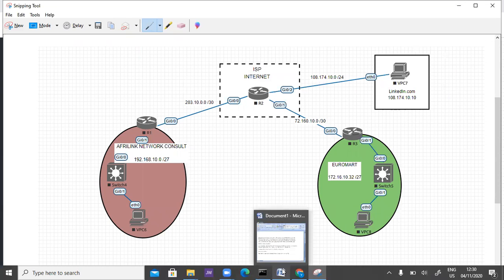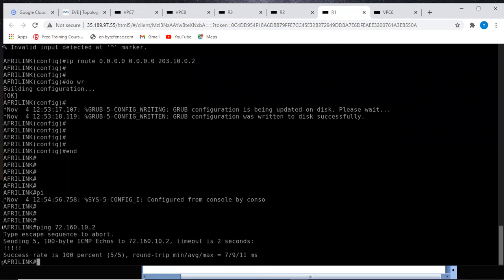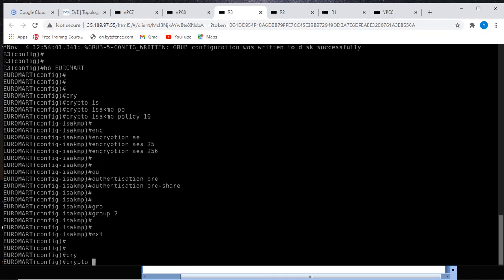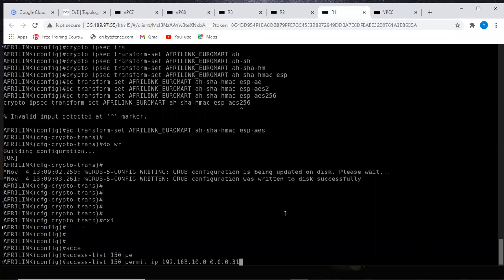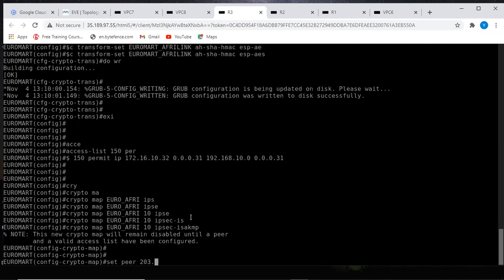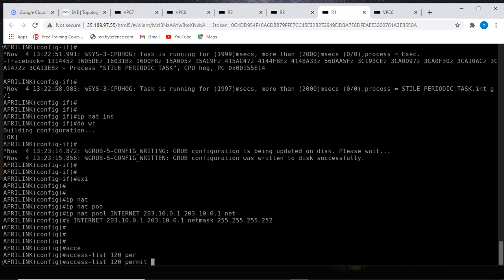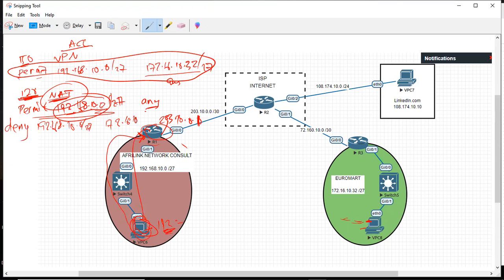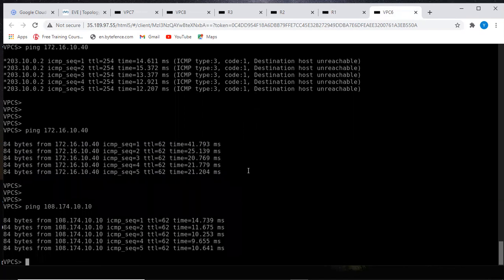IPSec VPN with NAT Exempt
Fixing NAT issues with IPSec VPN